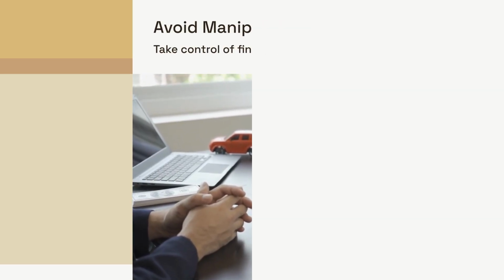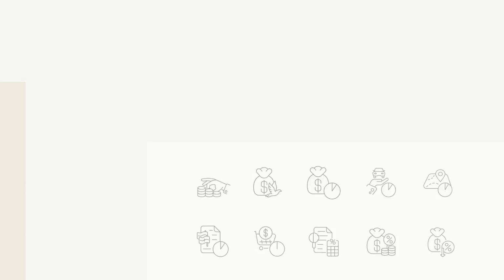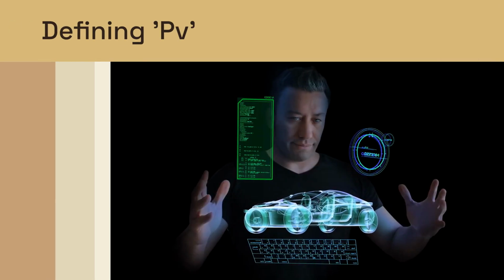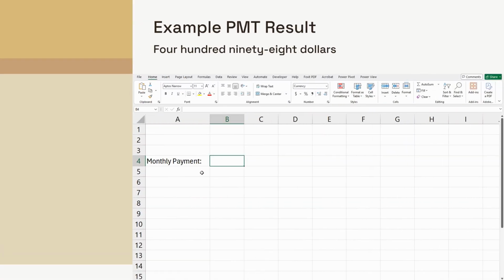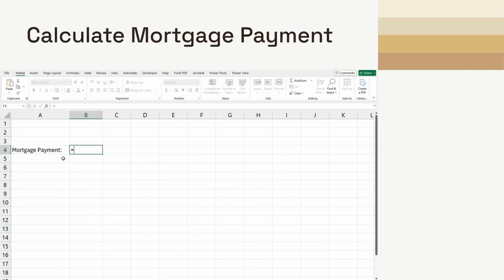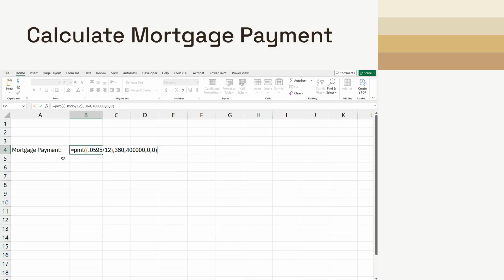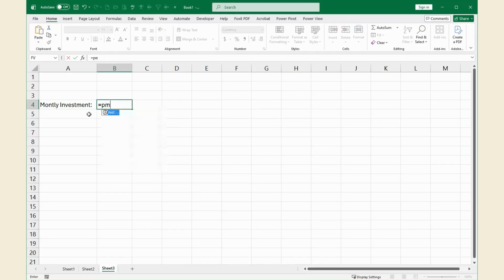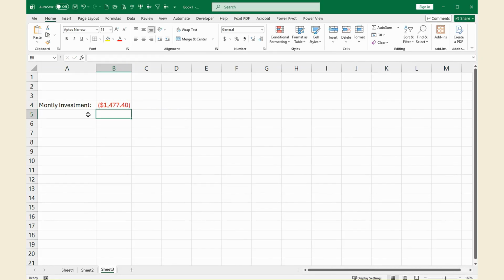Excel's PMT Function for Loans and Investments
This video shows how to use Excel's PMT, payment, function to calculate your monthly car payment, your monthly mortgage payment, and to calculate a monthly investment amount in order to reach a future money goal.